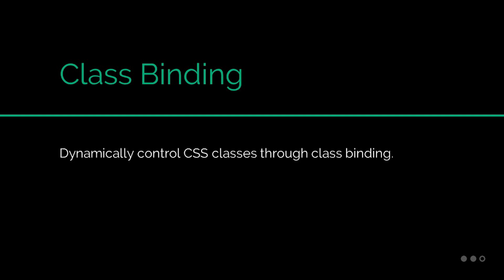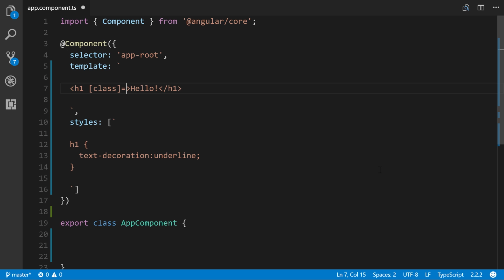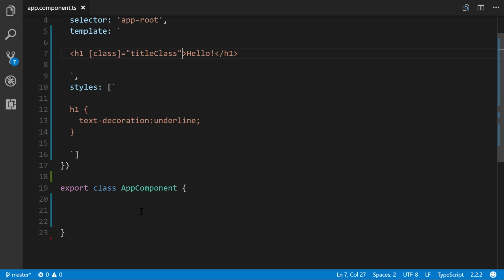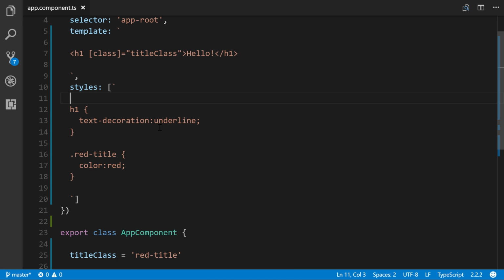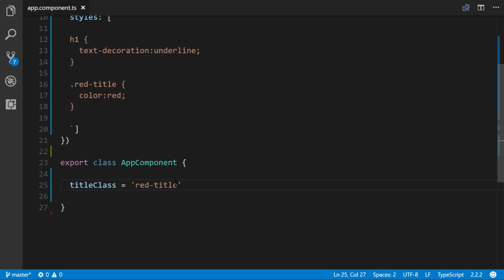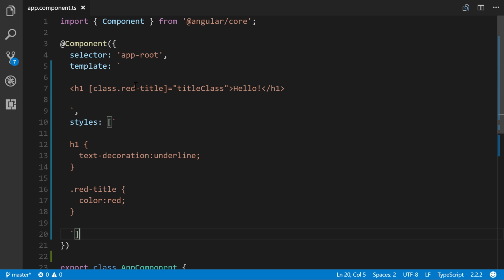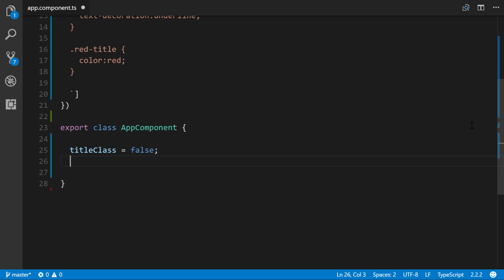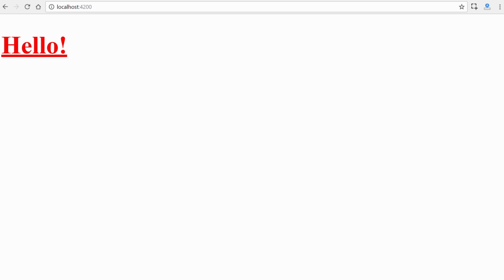Angular 4 Class Binding